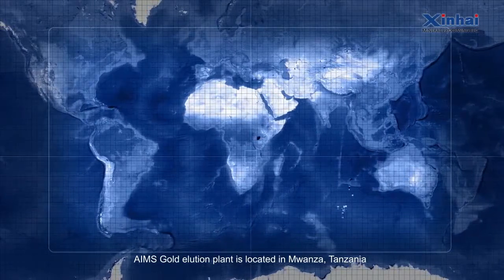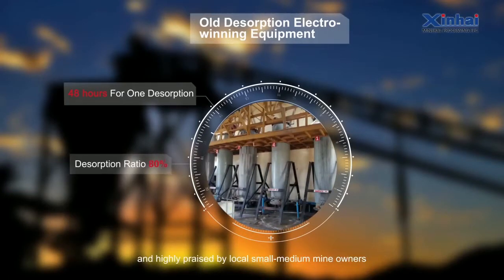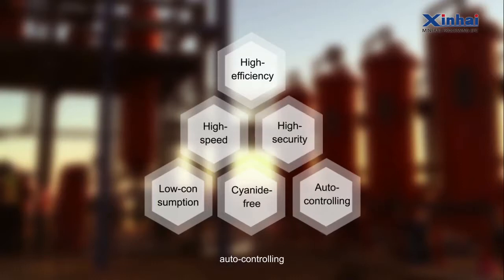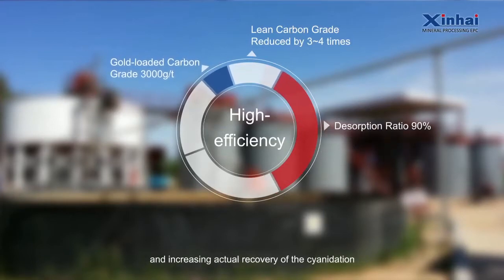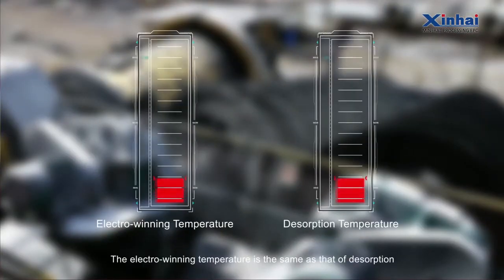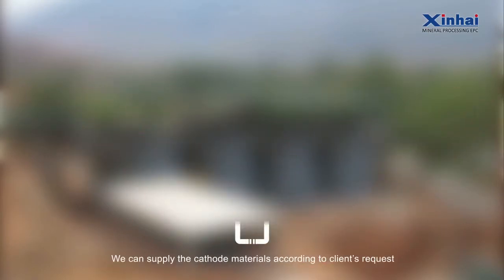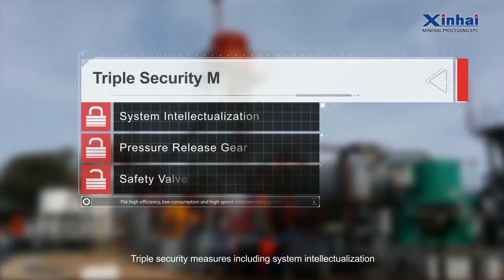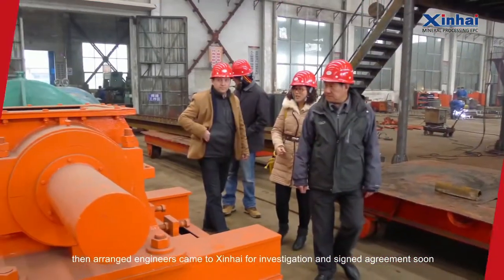An Introduction to AIMS Gold Elution Plant Project in Tanzania, Xinhai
AIMS Gold elution plant is a mineral_processing plant project, located in Mwanza, Tanzania. It is one of the gold projects undertook by Shandong Xinhai Mining Technology & Equipment Inc. and successfully adopt high efficient, low consumption, rapid desorption electrowinning system.
By virtue of high-efficiency, high-speed, low-consumption, cyanide-free, auto-controlling and high-security, Xinhai gold elution technology widely applied in Africa and highly praised by local small-medium mine owners. The old desorption electrowinning equipment is gradually substituted by the Xinhai Desorption Electrowinning System due to its low desorption rate, long desorption time and more power consumption.
Xinhai desorption electrowinning system has the features of high-efficiency, high-speed, low-consumption, cyanide-free, auto-controlling, and high-security.
High-Efficiency: The barren carbon grade can decrease by 3~4 times than another ordinary system which is good for stabilizing the grade of discharge solution in the process of carbon absorption to enhance the absorption rate, meanwhile reducing gold lost in cyaniding tailings powder carbon and increasing actual recovery of the cyanidation.
High-Speed: This system can achieve all desorption and electrowinning tasks within 12~14 hours udder the condition of 150-degree heat and 0.5MPa pressure and it’s 3 times shorter than the conventional working time.
Low-Consumption: The electro-winning temperature is the same as that of desorption with no need of heat changing equipment and the good heat-preservation result. The power consumption is 1/4~1/2 of that of the ordinary system.
Cyanide-Free: Only NaOH is added. The cost will be cut down and the environment will be protected. We can supply the cathode materials according to the client’s request. The grade of gold mud is high than that of ordinary and saves smelting cost.
Auto-Controlling: Liquid level buffering gear and temperature controlling system are installed to keep the system temperature and liquid level at the pre-set value.
High-Security: Triple security measures including system intellectualization, pressure release gear, and safety valve are taken to ensure system safety.
AIMS expressed a keen interest and strong cooperation intention after learning the advantage of the Xinhai desorption electrowinning system, then arrange engineers came to Xinhai for investigation and signed agreement soon.